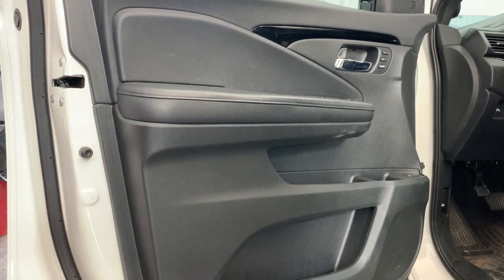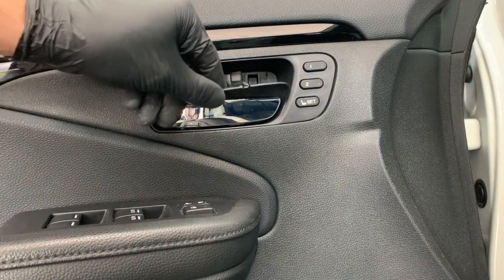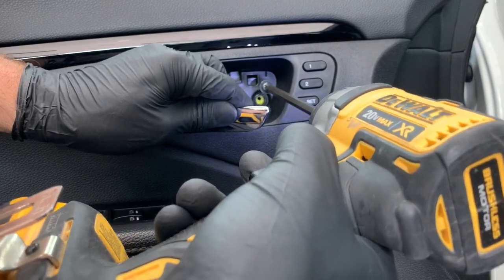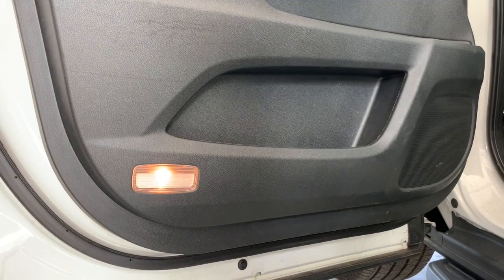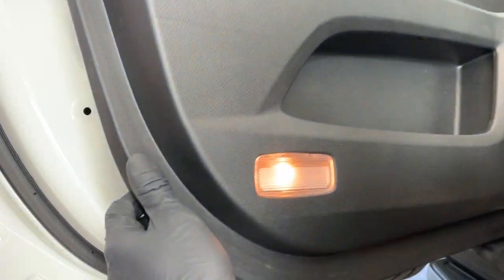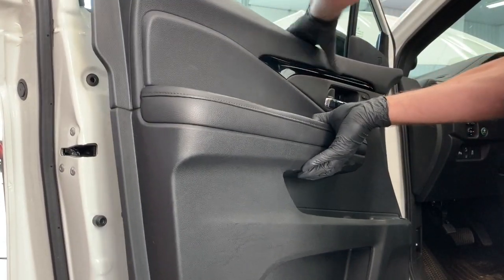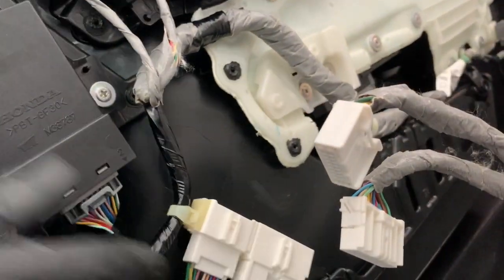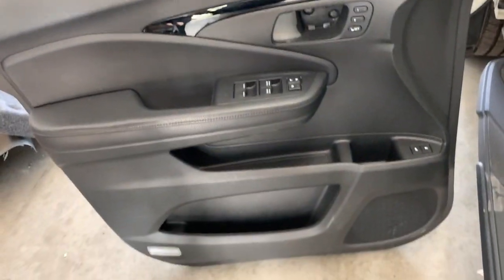2018-2020 Honda Passport -- How to Remove Front Door Panel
Step by step how to remove the front door panel on a 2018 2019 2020 Honda Passport.

Replacement Door Panel Clips